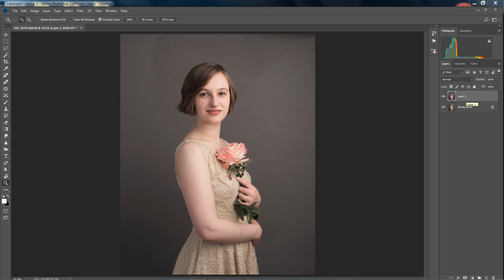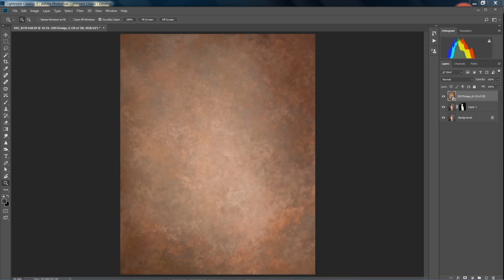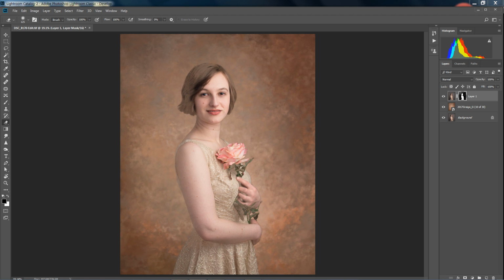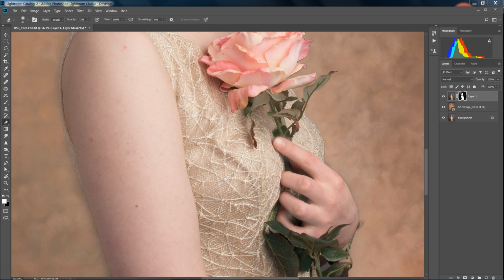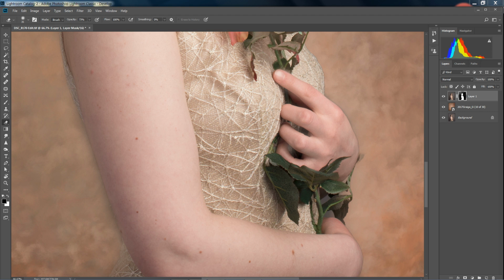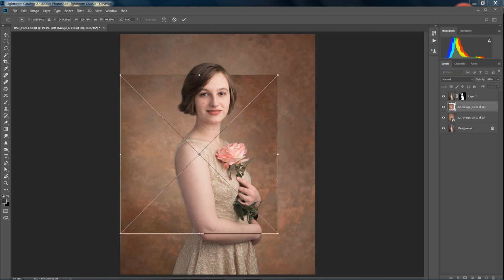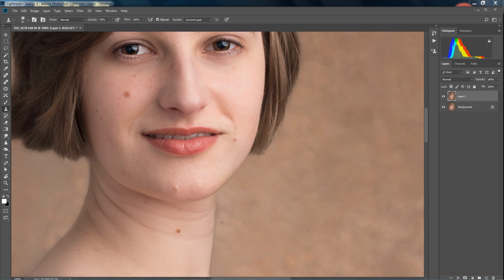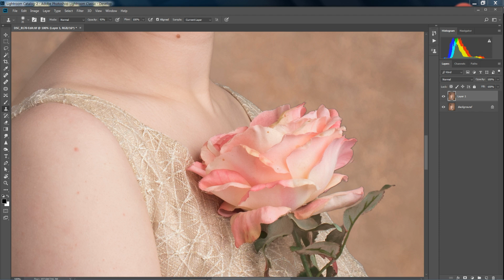masking and adding backgrounds 1